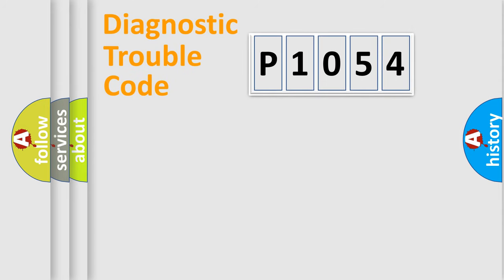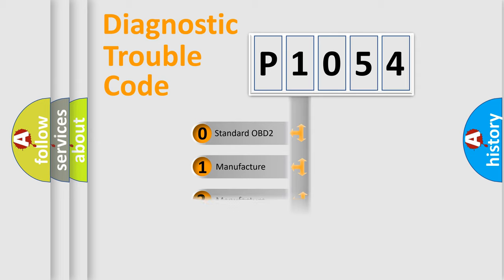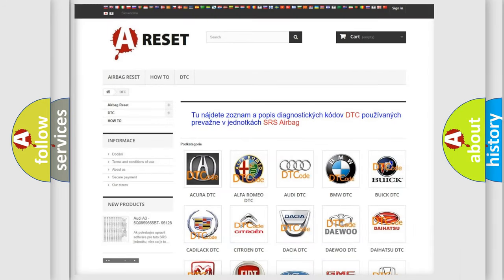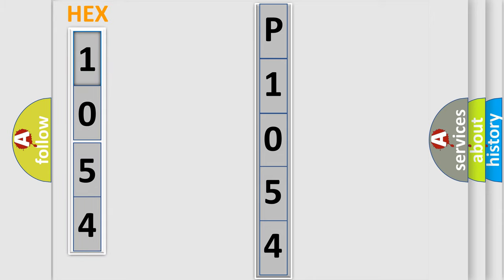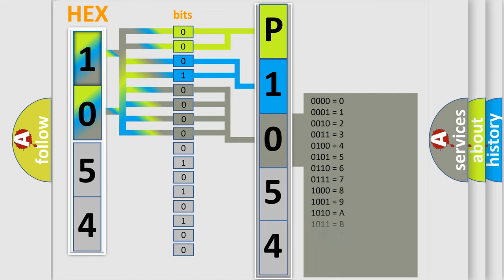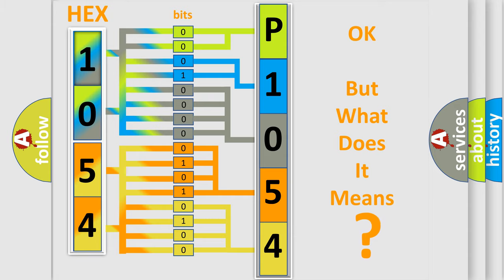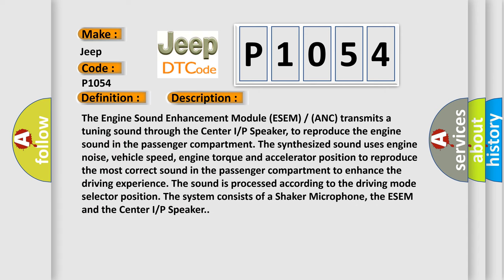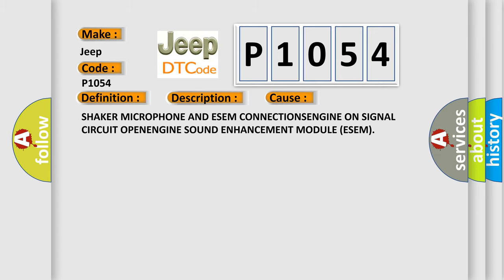DTC Jeep P1054 Short Explanation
Contents:
0:21 Basic DTC analysis according to OBD2 protocol standard.
1:48 Insight into programming
2:58 A diagnostically understandable description of the Diagnostic Trouble Code
3:05 Basic error definition

Make:
Jeep
Code:
P1054
Definition:
Engine Shaker Speaker Input - Circuit Open
Description:
The Engine Sound Enhancement Module (ESEM)or(ANC) transmits a tuning sound through the Center I or P Speaker, to reproduce the engine sound in the passenger compartment. The synthesized sound uses engine noise, vehicle speed, engine torque and accelerator position to reproduce the most correct sound in the passenger compartment to enhance the driving experience. The sound is processed according to the driving mode selector position. The system consists of a Shaker Microphone, the ESEM and the Center I or P Speaker.
Cause:
SHAKER MICROPHONE AND ESEM CONNECTIONSENGINE ON SIGNAL CIRCUIT OPENENGINE SOUND ENHANCEMENT MODULE (ESEM)